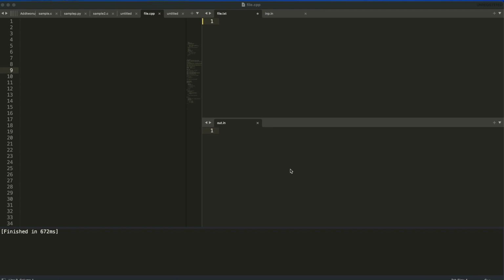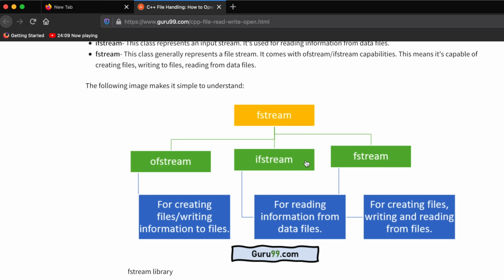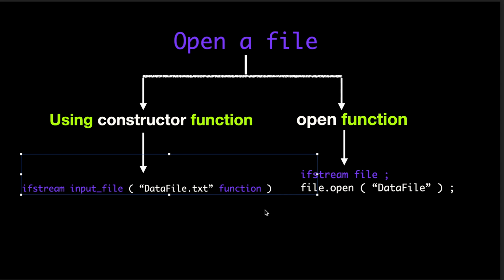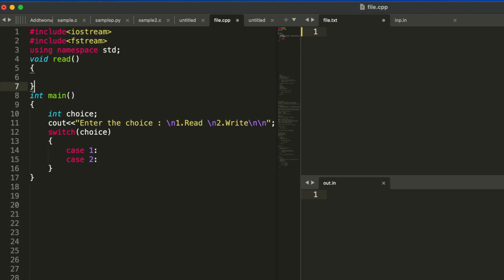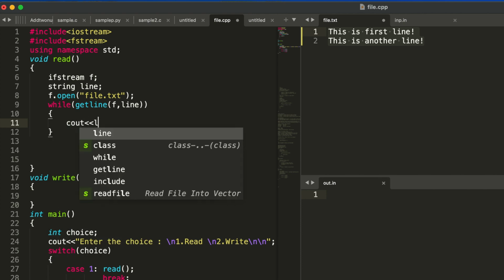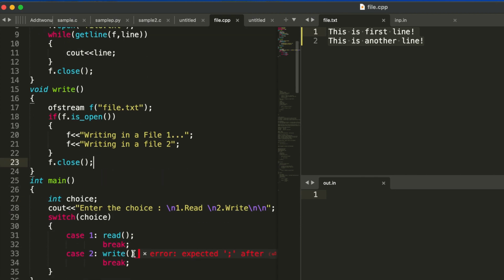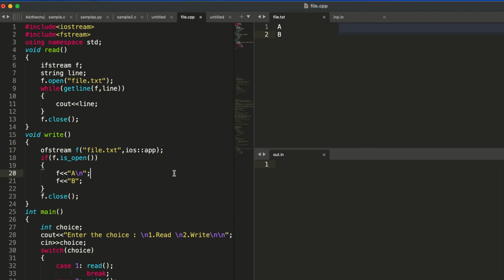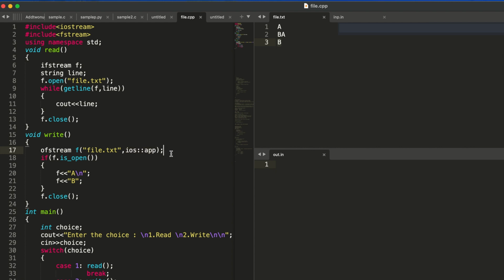File Handling | Read from FILE and Write in a FILE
This is a very basic and simple tutorial on File handling. Here we will discuss how to read from a file and how to write in a file.

Video Timelines -

Open a file : 2:00
Code part starts from : 3:13
Read from a FILE : 4:34
Write in a FILE : 5:31